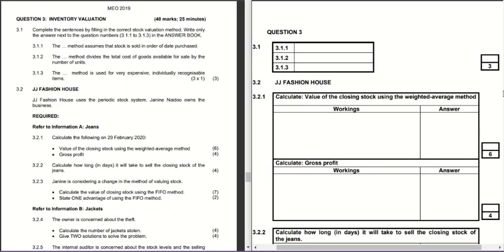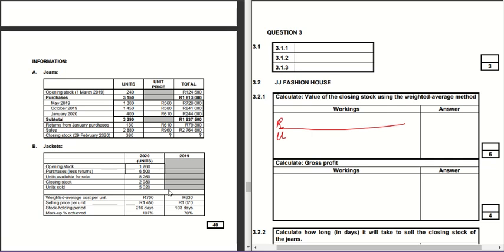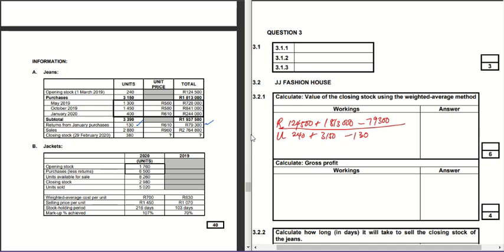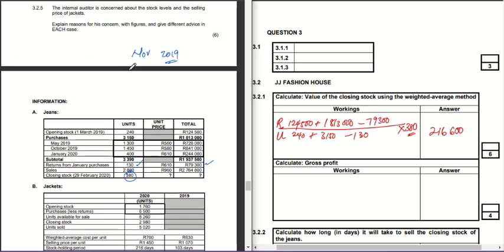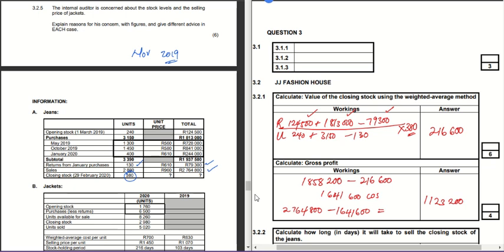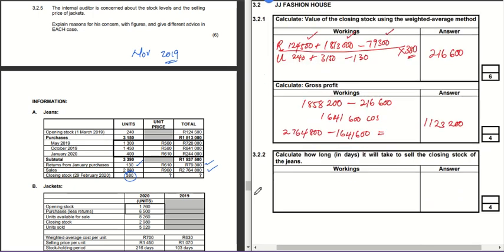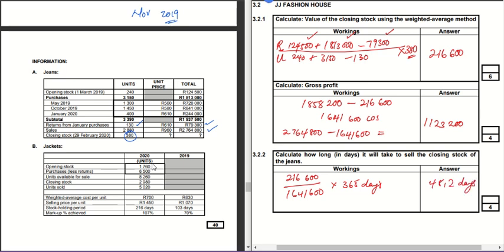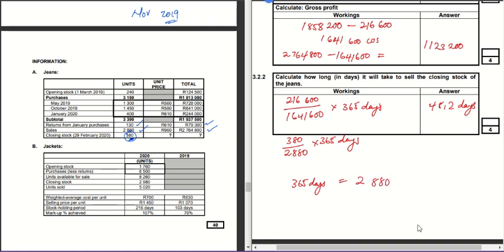Weighted average method